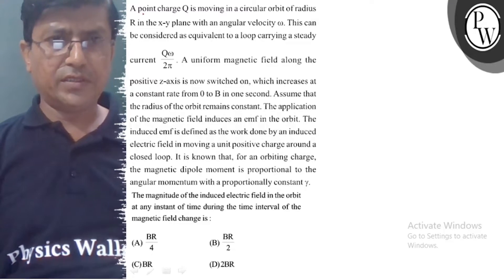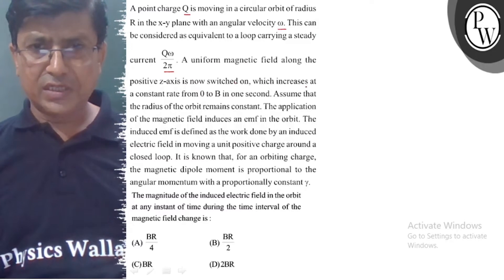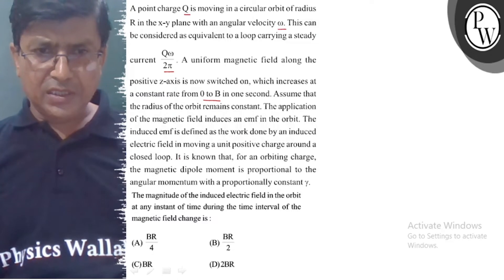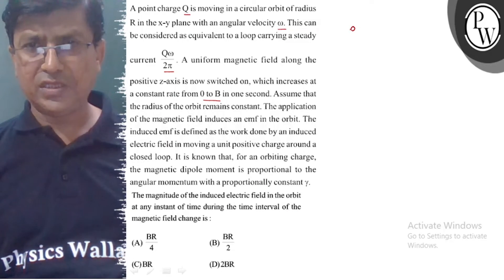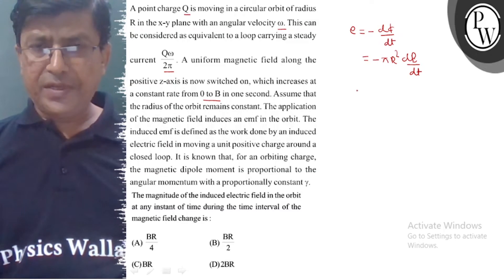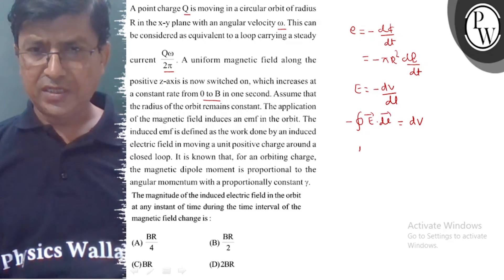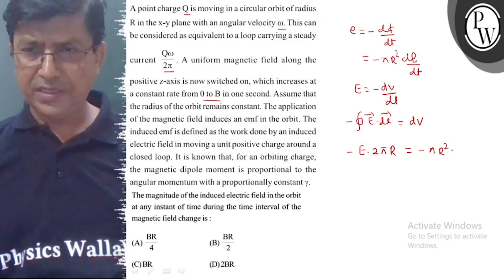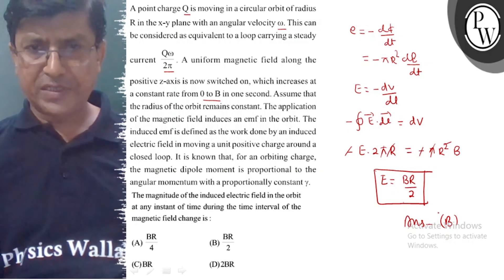A point charge Q is moving in a circular orbit of radius R in the x-y plane with an angular veloc...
A point charge Q is moving in a circular orbit of radius
R in the x-y plane with an angular velocity ω. This can
be considered as equivalent to a loop carrying a steady
current Qω/2 π. A uniform magnetic field along the
positive z-axis is now switched on, which increases at
a constant rate from 0 to B in one second. Assume that
the radius of the orbit remains constant. The application
of the magnetic field induces an emf in the orbit. The
induced emf is defined as the work done by an induced
electric field in moving a unit positive charge around a closed loop. It is known that, for an orbiting charge,
the magnetic dipole moment is proportional to the
angular momentum with a proportionally constant γ.
The magnitude of the induced electric field in the orbit
at any instant of time during the time interval of the
magnetic field change is :
Activate Windows
(A) BR/4
(B) B R/2
Go to Settings to activate Windows.
(D) 2 BR